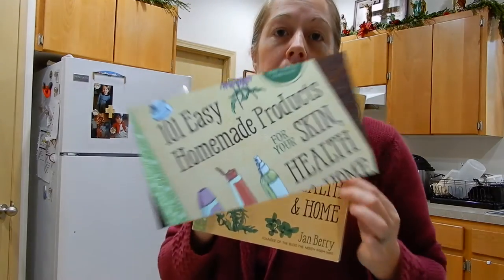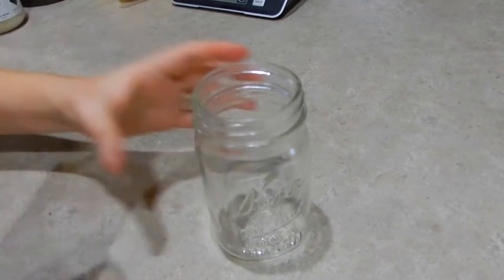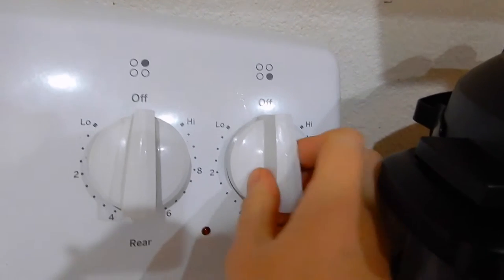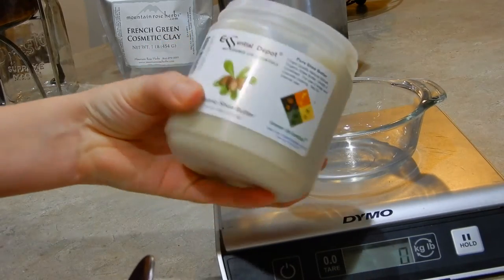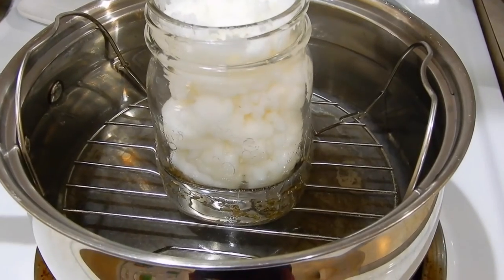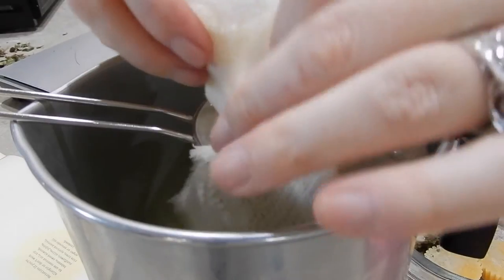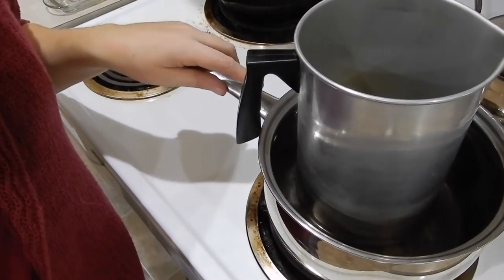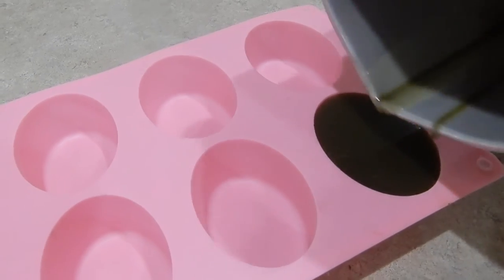Lotion Bars Nerdy Farm Wife Style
French Green Clay and Violets make this lotion bar a keeper. Made with ingredients that nourish the skin! Jan Berry's 101 Easy Homemade Products for your Skin, Health and Home is a keeper of a book for any home herbalist!

Infusing Oil
Using Jan Berry's Quick Method from her book: In a pint jar (or a double boiler) fill it 1/4 of the way with dried Organic Violet Leaf and 1 cup of Organic Coconut Oil. Melt in pot with 1-2 inches of water on med-low heat for 2 hours or more.

Making your Lotion Bar
.08 oz (23 g) mango butter (we used shea butter!)
.06 oz (17 g) bees wax
.06 oz (17 g) violet leaf infused coconut oil
1/2 tsp. French green clay (optional)

Place mango/shea butter, bees wax, infused oil and French green clay in a heat proof jar or double boiler. Heat in 1-2 inches of water until ingredients have melted and blended together. Pour hot oils/butters into a mold and let set until cooled. Quickly wipe out your container before wax melts with paper towels. Rinse with boiling water and wipe clean again before washing with soapy water. Now you have a beautiful, moisturizing lotion bar to help with dry winter skin and red break outs!

RESORUCES- Some things that might be helpful!

~*~ Ingredients ~*~
Organic Coconut Oil
Bees Wax
Organic Shea Butter
Organic Mango Butter
French Green Clay
Organic Violet Leaf

~*~ Tools ~*~
Melting/ Pour Pot
Double Boiler
Silicon Mold

~*~ The Book ~*~
101 Easy Homemade Products

~*~ Video Equipment ~*~
iMovie Software

Want more farm goodness? Recipes, Tea time, Farm updates and more!

While you are enjoying, grab a cup of tea! If you need a great blend visit our farm store

God bless!